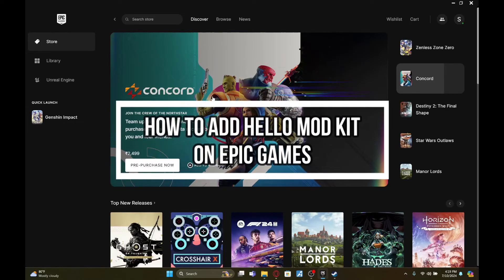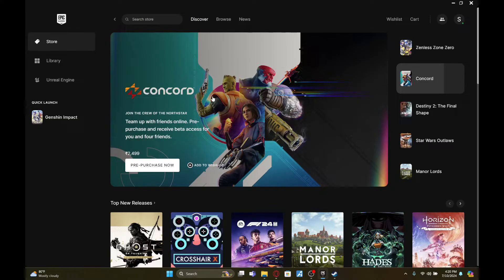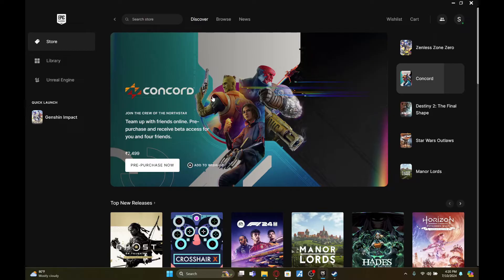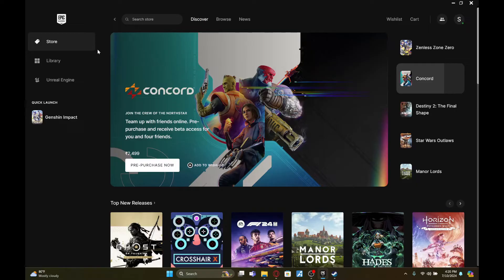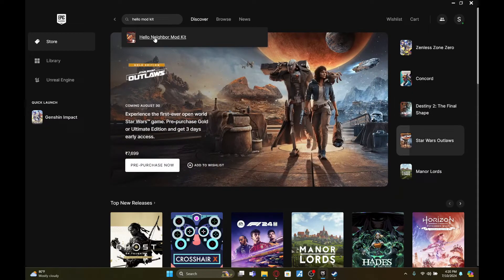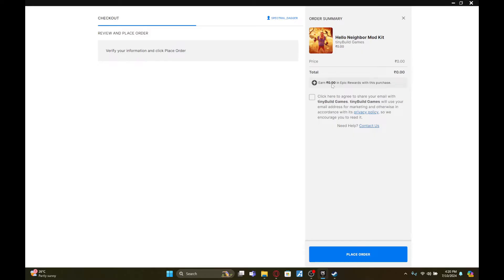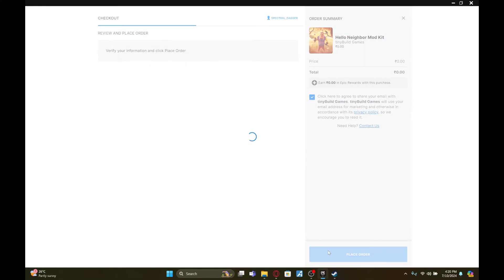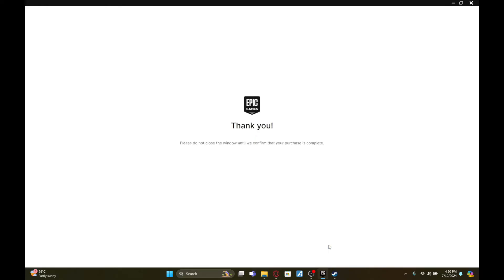How to Add Hello Mod Kit on Epic Games 2024?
In this video, I'll guide you through the steps to add the Hello Mod Kit on Epic Games. Whether you're a developer or just someone looking to customize your gaming experience, this step-by-step tutorial will help you download and install the Hello Mod Kit directly from the Epic Games Store.

By the end of this video, you'll know how to access and use the Hello Mod Kit to enhance your games.